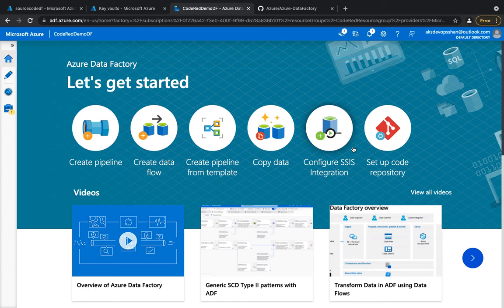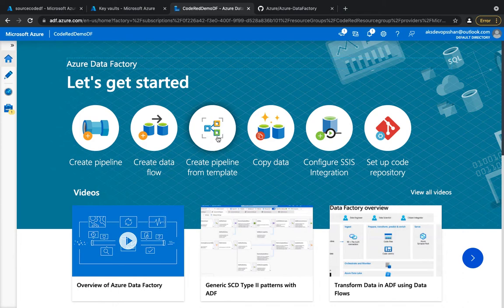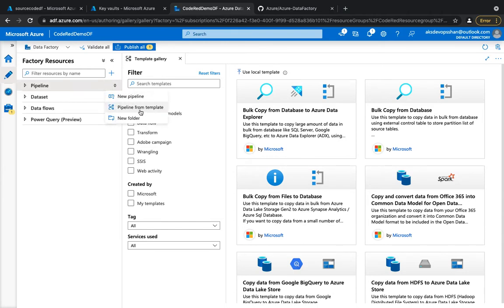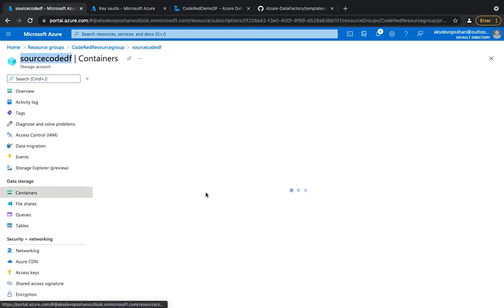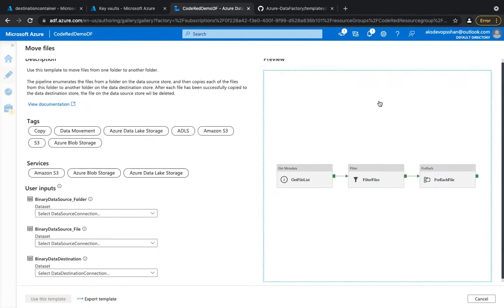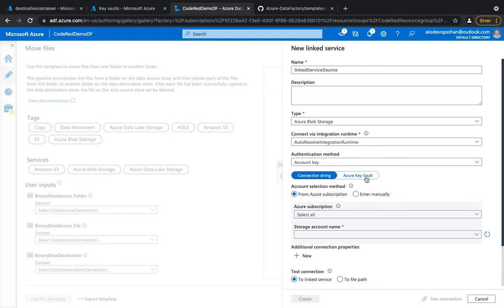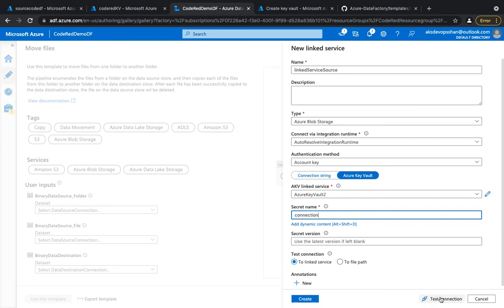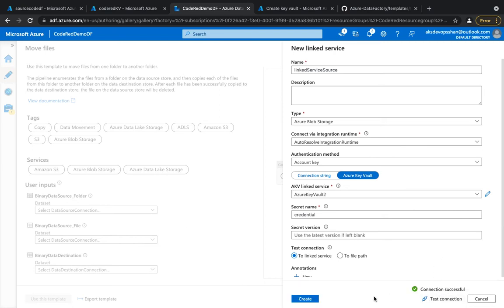Moving file using template in Azure Data factory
Azure Data Factory is the platform that solves such data scenarios. It is the cloud-based ETL and data integration service that allows you to create data-driven workflows for orchestrating data movement and transforming data at scale. Using Azure Data Factory, you can create and schedule data-driven workflows (called pipelines) that can ingest data from disparate data stores. You can build complex ETL processes that transform data visually with data flows or by using compute services such as Azure HDInsight Hadoop, Azure Databricks, and Azure SQL Database.

Templates are predefined Azure Data Factory pipelines that allow you to get started quickly with Data Factory. Templates are useful when you're new to Data Factory and want to get started quickly. These templates reduce the development time for building data integration projects thereby improving developer productivity.

0:00 - Introduction
0:17 -Overview
1:05 - Pipeline from template
2:52 - Task (moving files)
3:38 - Mechanism of template
4:16 - Creating linked services
7:17 - Run pipeline
10:40 - Summary

▬▬▬▬▬▬  About Infrasity  🔗▬▬▬▬▬▬

▬▬▬▬▬▬  Github Repo's  🔗▬▬▬▬▬▬